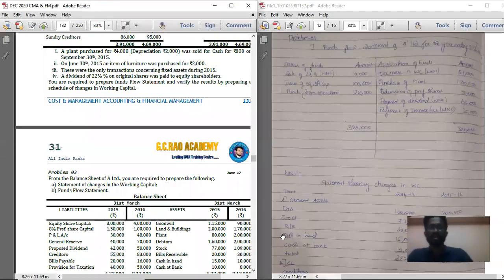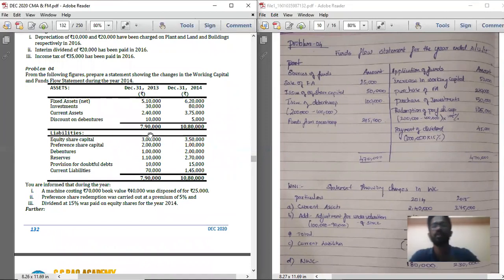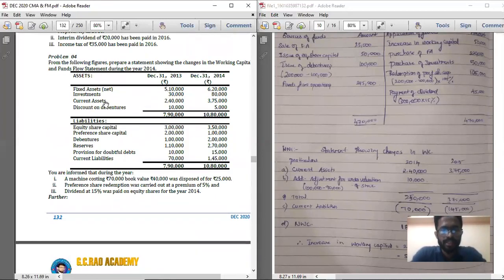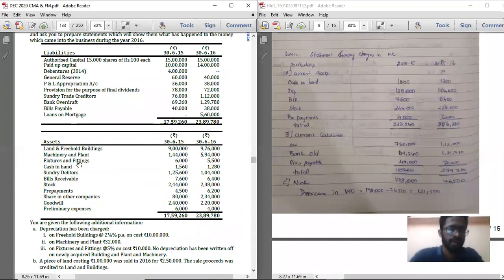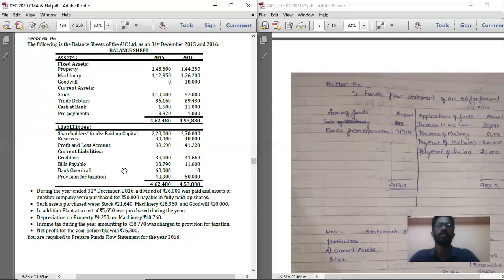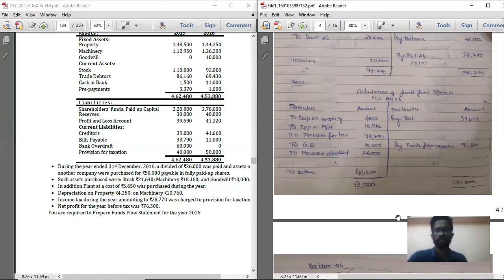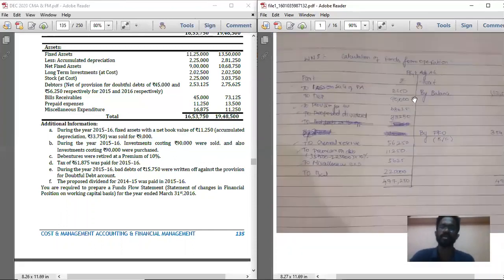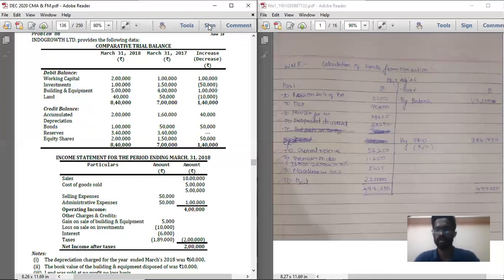17.FM fund flow statement